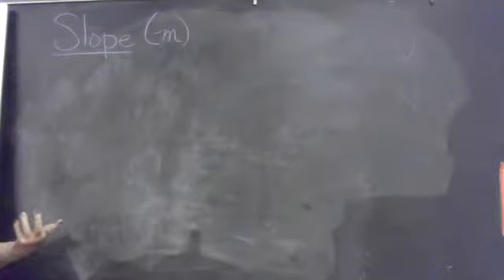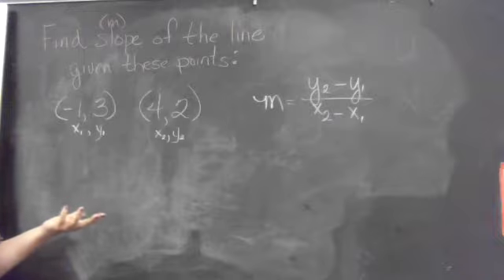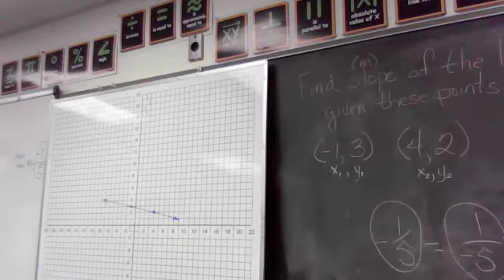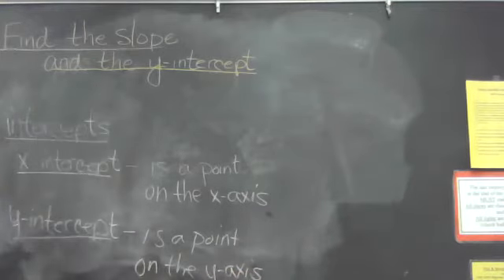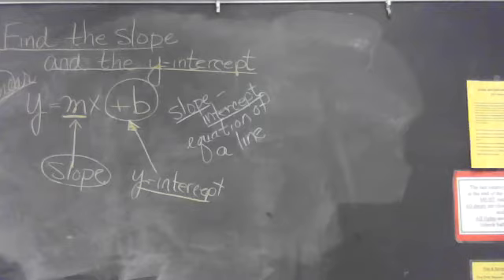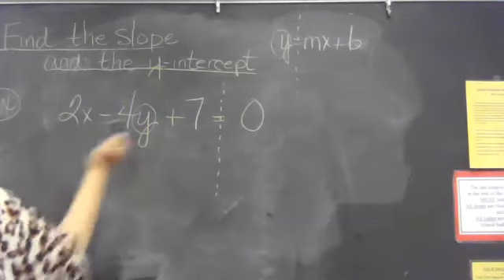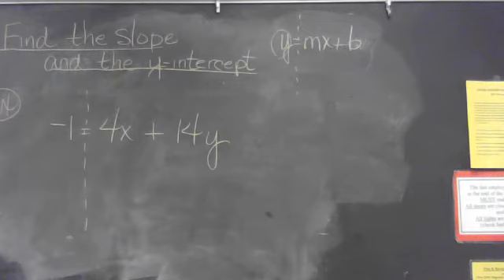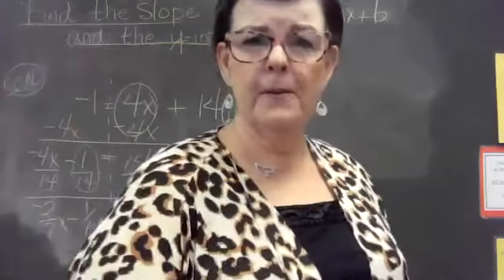GED Math 204 102120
Finding slope from slope formula, linear equation